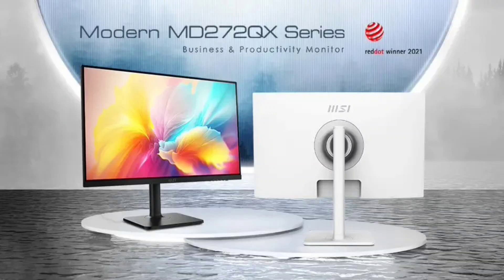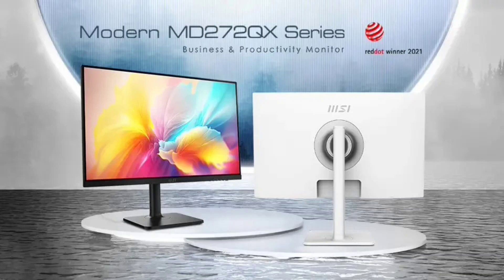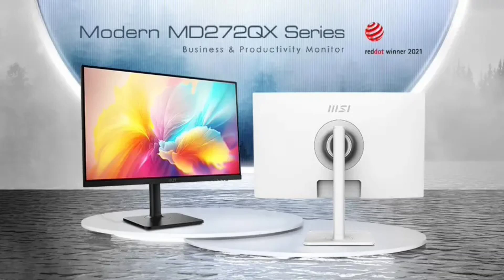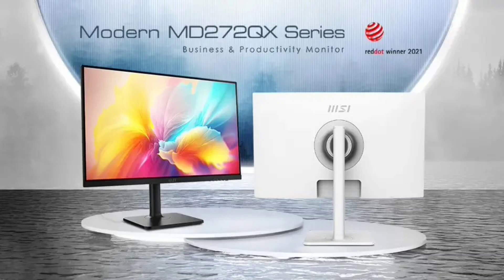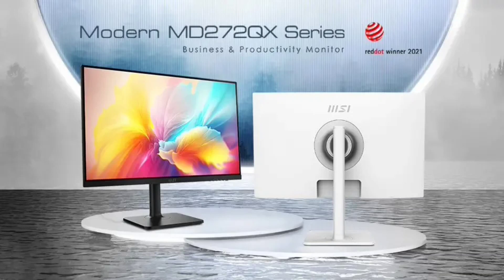MSI launches 27-inch Modern MD272QX monitor with 2K IPS 100Hz panel.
MSI, short for Micro-Star International, is a global technology company known for producing a wide range of computer hardware and electronics. Their product lineup includes laptops, desktop computers, graphics cards, motherboards, monitors, and other gaming and productivity peripherals. MSI’s focus on innovation and quality has made them a respected name in the tech industry, providing reliable solutions for both gamers and professionals alike.